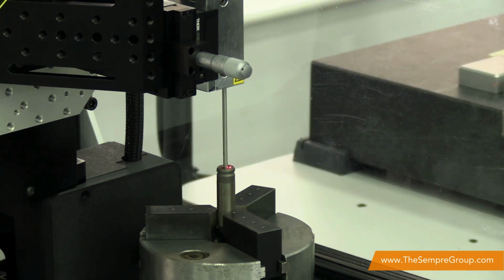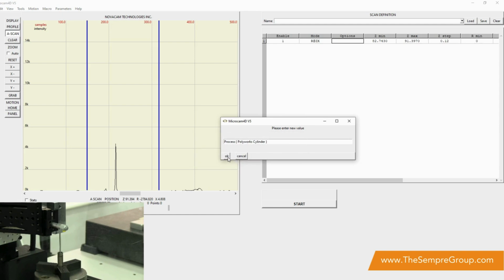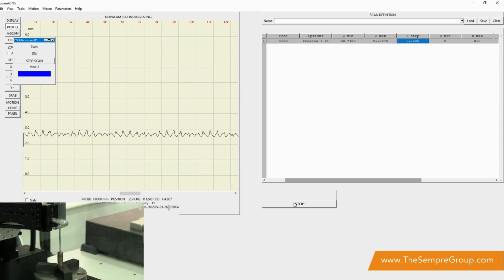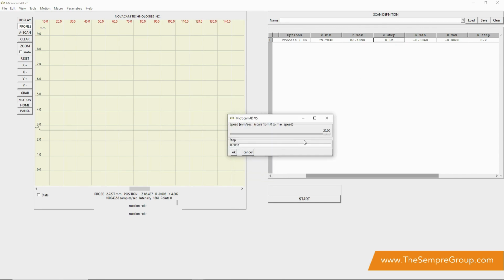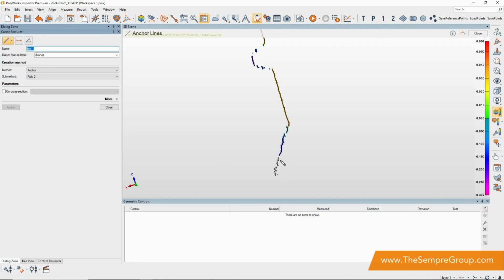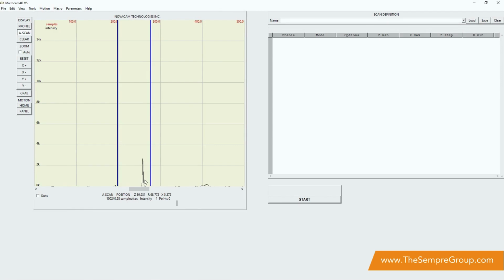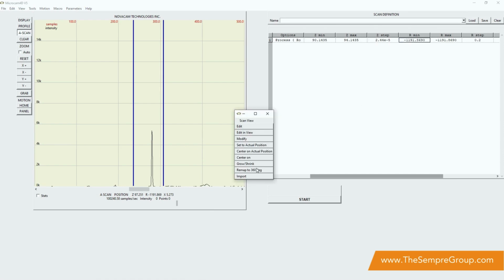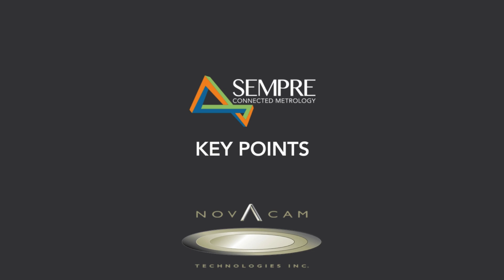Novacam Webinar - 3D Internal Bore Measurement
See the latest in optical micron-precision 3D measurements of tubes, cylinders or barrel interiors and exteriors.

We'll be demonstrating:

Scanning.
Profile scanning.
Roughness measurement.